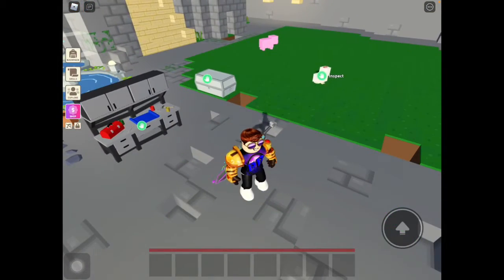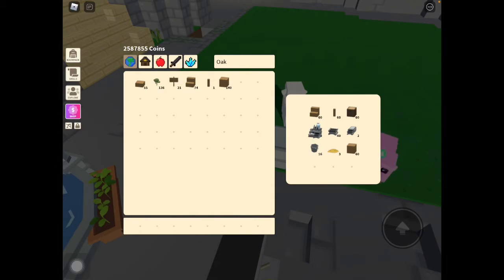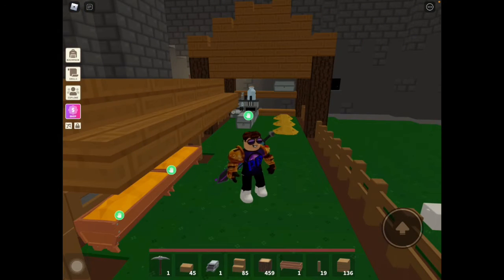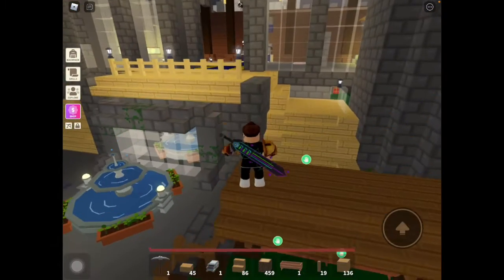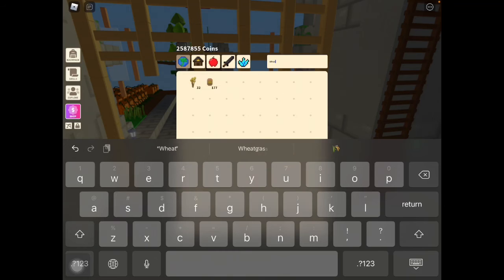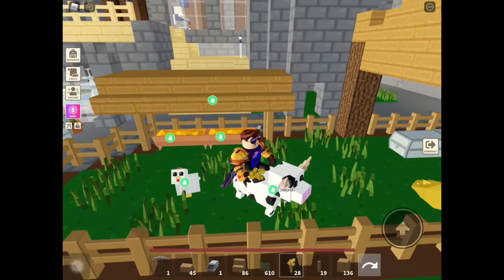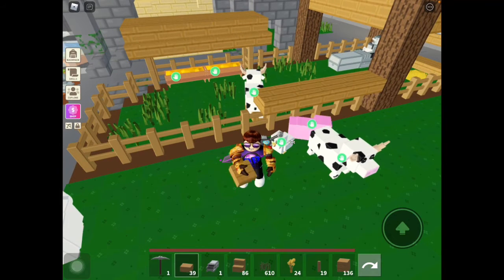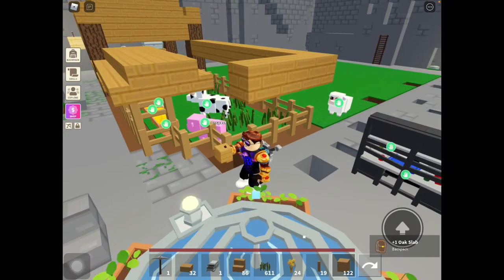How To Build A Cow Pen 2!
Hi guys this video is about how to build a cow pen in Islands, I will also be build pens for all the farm animals so make sure you smash that subscribe button and hit the like button.